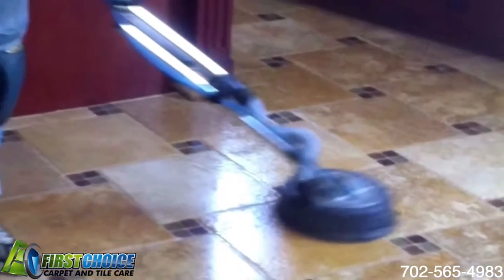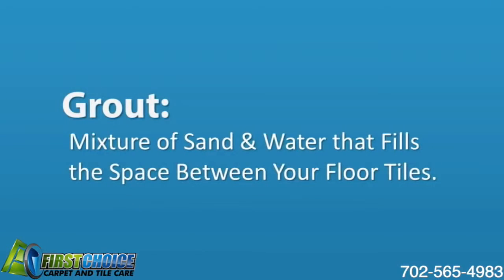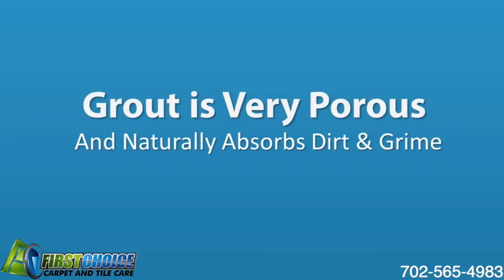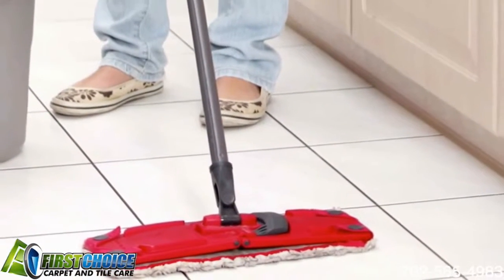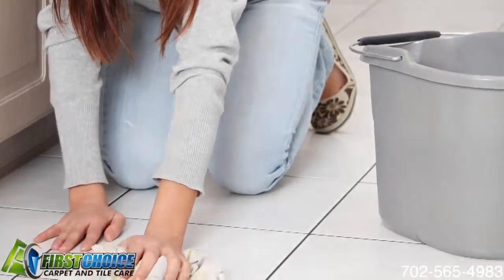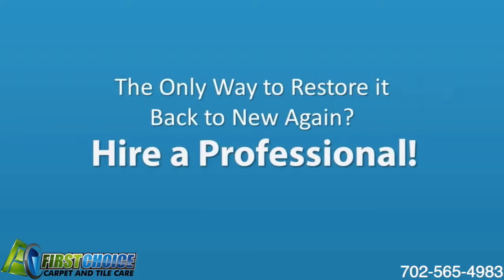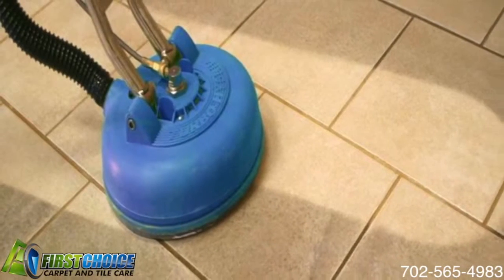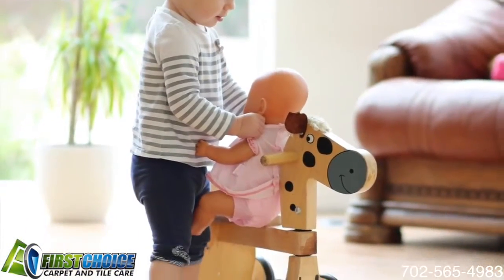Tile Cleaning Seven Hills NV | Title and Grout Cleaning Seven Hills NV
Tile Cleaning Las Vegas
Tiles and grouting can get dirty and you don't want to use abrasive materials or your grouting could be damaged. We offer a professional service to clean your grouting and get it looking like new which is not just good for the overall look, but will also improve the longevity of your tiles. We perform Residential, Commercial and Apartment Complex Tile & Grout Cleaning in Las Vegas, Tile Cleaning Seven Hills NV, Tile and Grout Cleaning Seven Hills NV, Tile and Grout Cleaning Services Seven Hills NV , Tile and Grout Cleaning Prices Seven Hills NV, Tile Cleaning Services Seven Hills NV, Tile Grout Cleaner Seven Hills NV, Tile Cleaning Machine Seven Hills NV, Seven Hills NV Tile and Grout Cleaning, Tile & Grout Acid Wash Seven Hills NV, Grout Cleaning Seven Hills NV, Professional Tile Cleaning Seven Hills NV, Tile Cleaner Seven Hills NV, Professional Grout Cleaning Seven Hills NV, Grout Cleaner Seven Hills NV, Grout Cleaning Machine Seven Hills N , Sealing Tile Grout Seven Hills NV, Grout Sealer Seven Hills NV, Grout Cleaning Machine Rental Seven Hills NV, Commercial Tile and Grout Cleaning Seven Hills NV , Residential Tile and Grout Cleaning Seven Hills NV, Apartment Complex Tile & Grout Cleaning Seven Hills NV, Professional Residential Tile and Grout Cleaning Seven Hills NV, Best Tile and Grout Cleaners in Seven Hills, NV.

Tile & Grout Acid Wash
This method is for the tough, greasy grout in kitchens. The acid helps remove built in grime and grease.

Other Keyword Terms Use:
Tile Cleaning Seven Hills NV
Tile and Grout Cleaning Seven Hills NV
Tile and Grout Cleaning Services
Tile and Grout Cleaning Prices
Tile Cleaning Services
Tile Grout Cleaner
Tile Cleaning Machine
Seven Hills NV Tile and Grout Cleaning
Grout Cleaning Seven Hills NV
Professional Tile Cleaning
Tile Cleaner
Professional Grout Cleaning
Grout Cleaner
Grout Cleaning Machine
Sealing Tile Grout
Grout Sealer
Grout Cleaning Machine Rental
Commercial Tile and Grout Cleaning Seven Hills NV
Residential Tile and Grout Cleaning Seven Hills NV